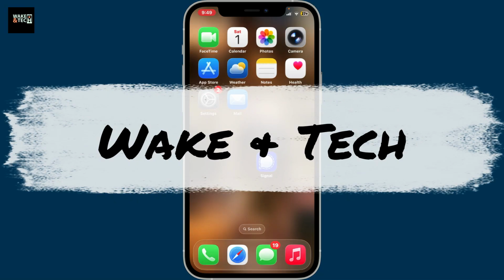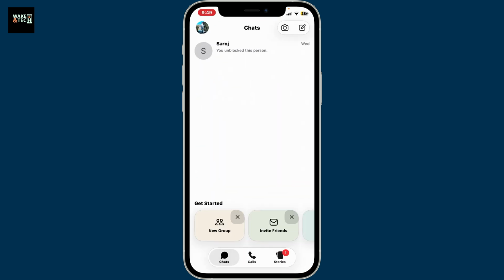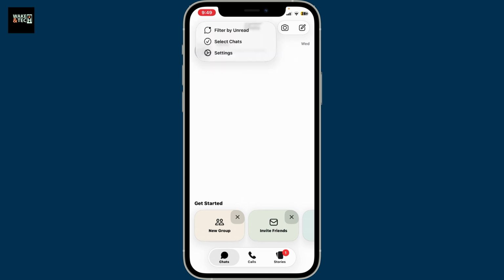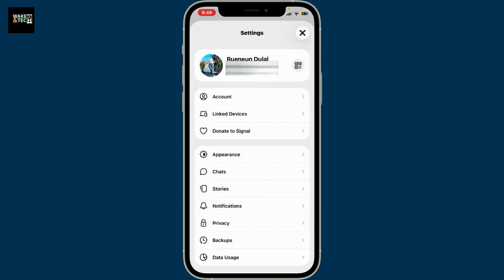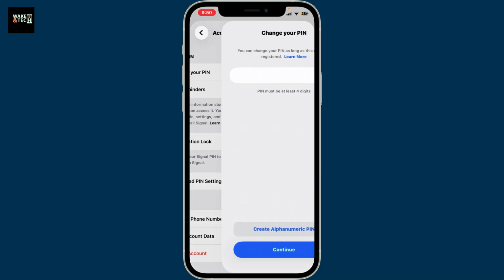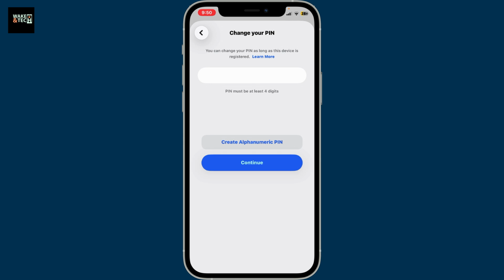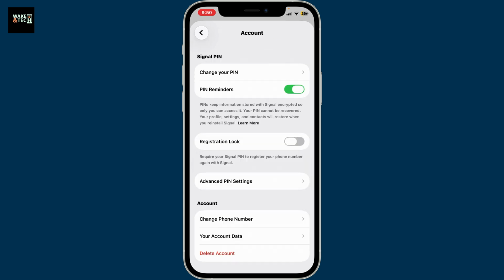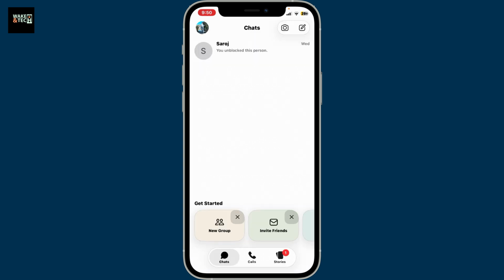How to Change Your Signal PIN (2026 Update)?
Want to update your Signal PIN for better account security? In this step-by-step 2026 update, I'll show you how to change your Signal PIN on Android and iPhone. Your Signal PIN helps protect certain account data and makes it easier to recover your profile and settings when you reinstall Signal or switch devices.